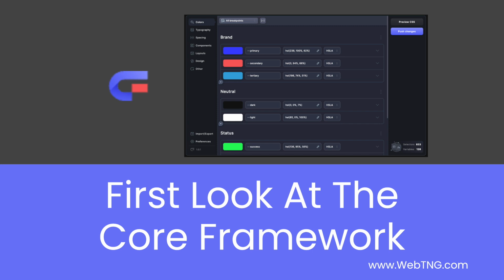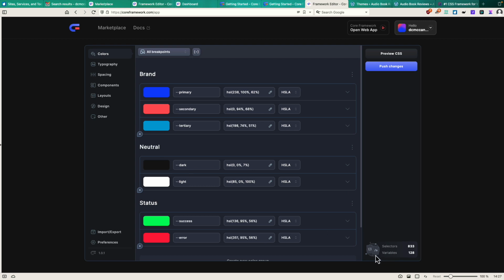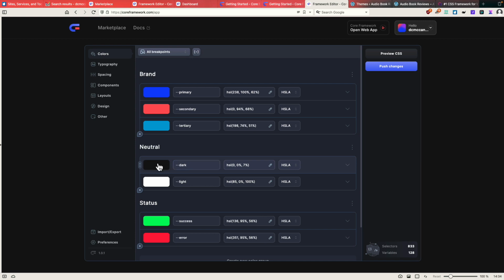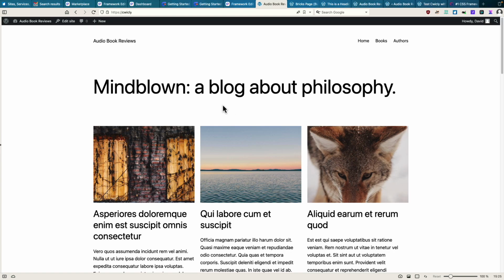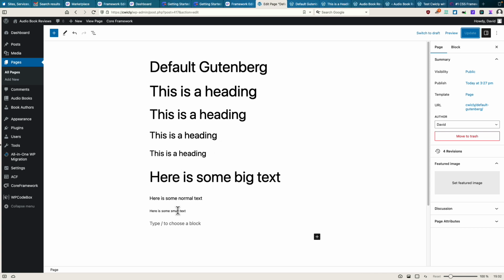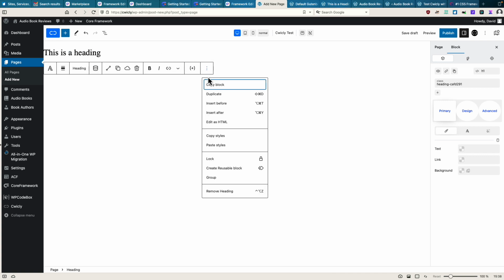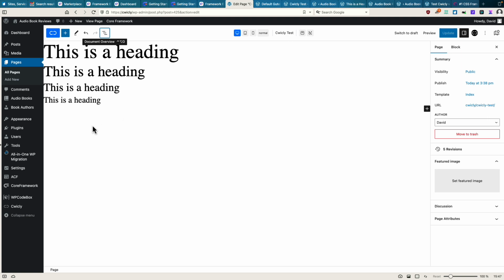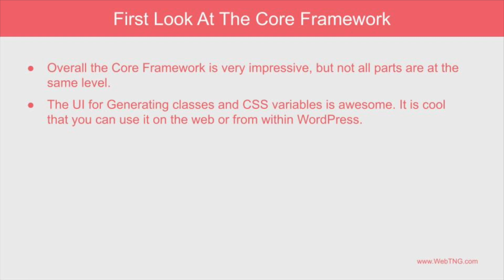First Look At The Core Framework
The Core Framework is a new toolkit for creating and customizing your own CSS framework.  There is a UI for generating CSS classes and variables and there is a WordPress plugin.  At launch the Core Framework has WordPress extensions for Gutenberg, Bricks, and Oxygen.  This video is a first look at the features and a quick test using the Gutenberg and Bricks extensions.